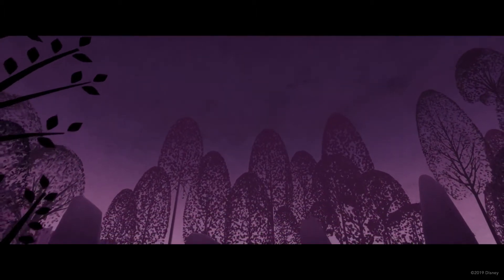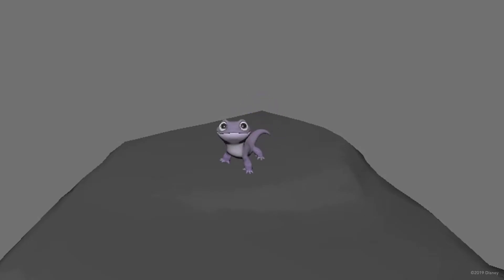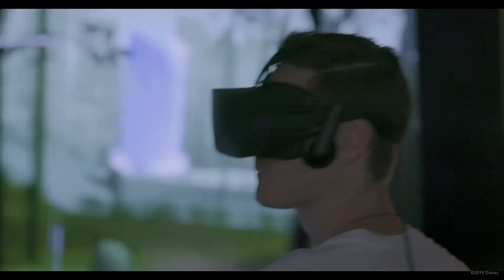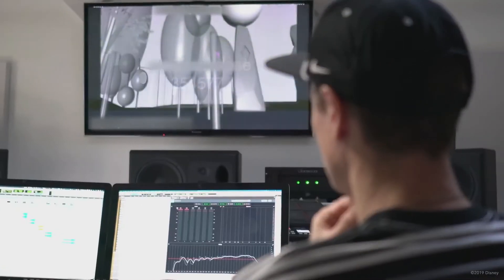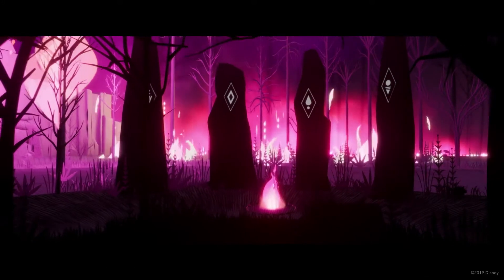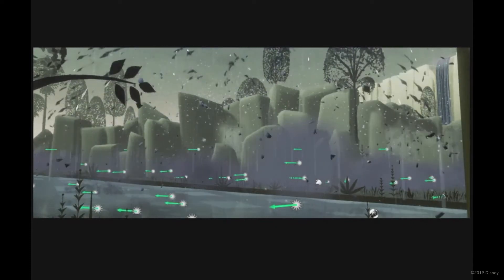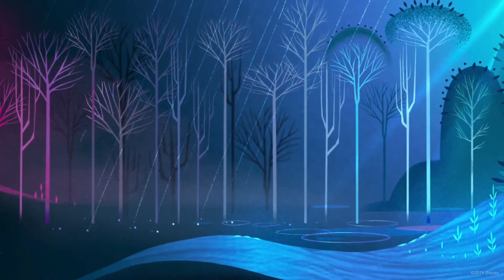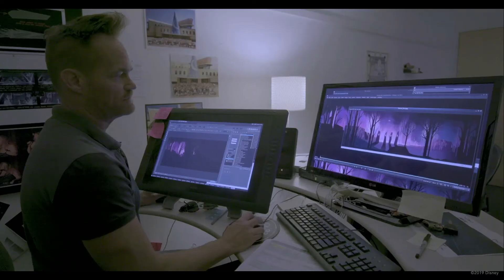The Collaboration Between Art and Technology: Making Disney Animation’s ”Myth: A Frozen Tale”!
"Myth: A Frozen Tale" is a VR short film created at Walt Disney Animation Studios. Inspired by the folklore of " Frozen", the film is a fairy tale within a fairy tale which explores the past, present, and future of the elemental spirits of " Frozen 2".
Using two case studies, we will discuss the design, challenges, collaborative workflows, and technological execution needed to bring "Myth: A Frozen Tale" to life.

All rights are for Siggraph 2020 and Walt Disney Animation Studios.